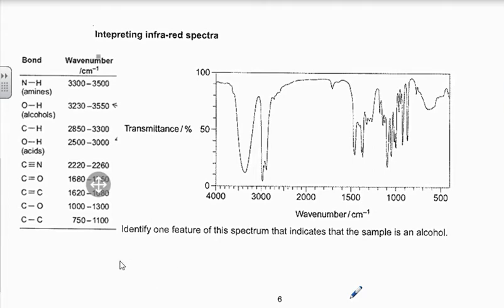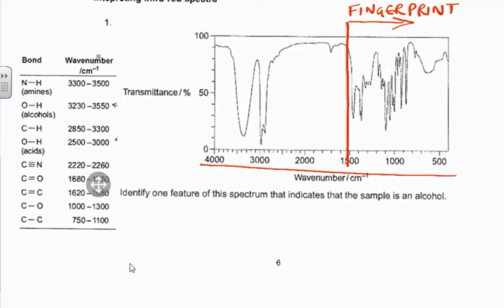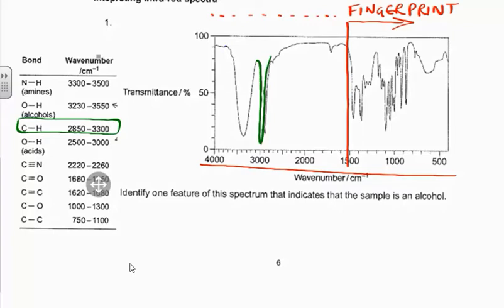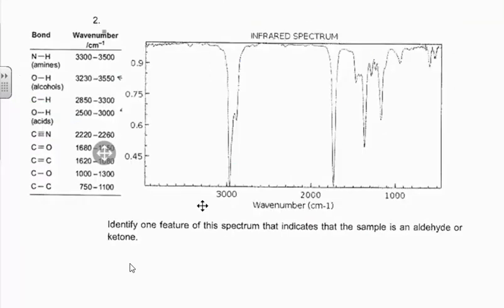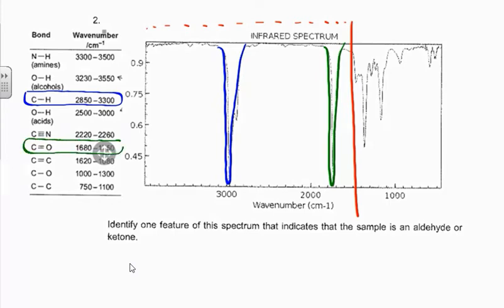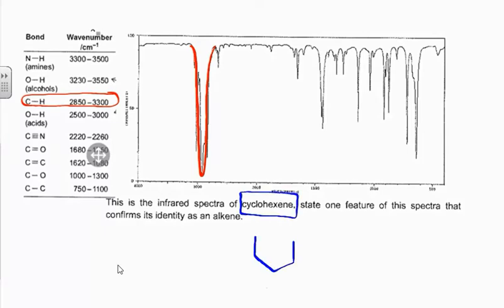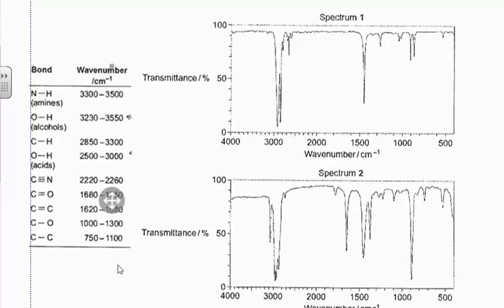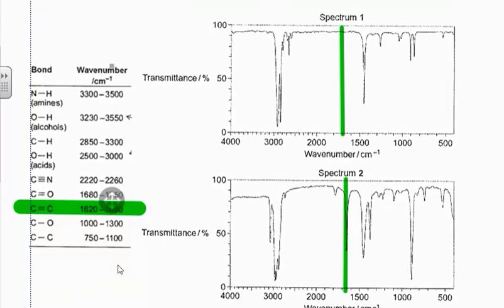Interpreting IR spectra